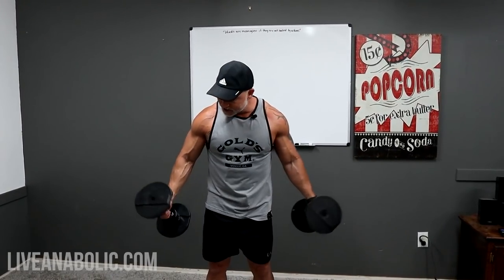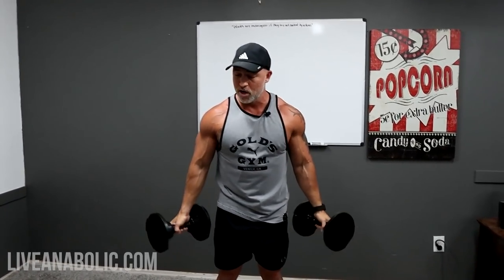How To Get Bigger Arms AT HOME (Dumbbells Only!)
It is a great feeling to have arms that POP! You don’t need to go to the gym to be able to get bigger arms. That is why I am going to show you how to get bigger arms at home with dumbbells only. This workout is going to be a little different because we are going to be doing ANTAGONIST SETS. When trying to build bigger arms, it is important to remember that your triceps make up 2/3 of your upper arm size. Your triceps add more arm size, and your biceps make your arms look even better and more attractive.

ANTAGONIST SETS mean that we are going to do a tricep exercise then immediately go straight into a bicep exercise. You are going to superset those exercises together, which means there is no rest between the exercises. I have 3 exercises for the triceps and 3 exercises for the biceps. You are going to do 3 sets of each exercise, and I want you to aim for 10-12 reps of each. Now, let’s get started with the exercises in this workout to get bigger arms at home.

Exercise #1: OVERHEAD TRICEP EXTENSION. You can use a single dumbbell for this exercise. Stretch your triceps bringing the dumbbell behind your head then get a good contraction at the top of the movement bringing the dumbbell above your head. If you don’t have a heavy enough dumbbell to work both arms at the same time then do one arm at a time. Pair this with the bicep exercise next.

Exercise #2: STANDARD BICEP CURLS. Start with your palms facing each other then rotate the dumbbells as you bring them up. Make sure you are doing the reps slowly and under control. Keep your chest forward and your shoulders back throughout the whole range of motion.

Exercise #3: SHULLCRUSHERS. If you don’t have a bench or exercise ball at home, that is okay, you can do this exercise on the floor as well. Start with the dumbbells and hands behind your head, starting with a stretch already in your triceps. This will help keep resistance in your triceps for the whole exercise without giving them rest. Now paired with another bicep exercise.

Exercise #4: BICEP CURL 21’s. Start with the dumbbells up by your chest, and you are going to start with a half rep. Go halfway down and all the way up for 7 reps. After that, go all the way down then half way up for 7 reps. Lastly, do 7 full range of motion reps for a total of 21 reps.

Exercise #5: TRICEP KICKBACK. Bend forward by hinging at the hips, and keep your back straight. Drive the dumbbells up., and kick the dumbbell back. Really squeeze your triceps at the top of the movement when you kick the dumbbell back. Pair this with the last bicep exercise in this superset.

Exercise #6: HAMMER CURL. Your palms are going to be facing each other throughout the whole range of motion this time. This hand grip focuses more on working the long head of the biceps, which helps you get a bigger bicep peak.

Alright guys, that wraps up this video tutorial on how to get bigger arms at home with dumbbells only.